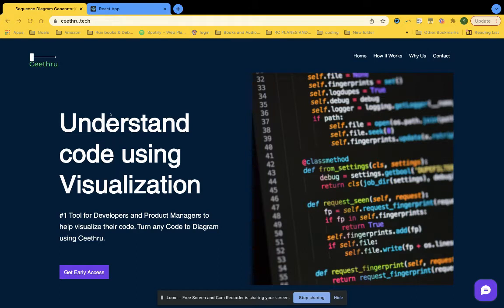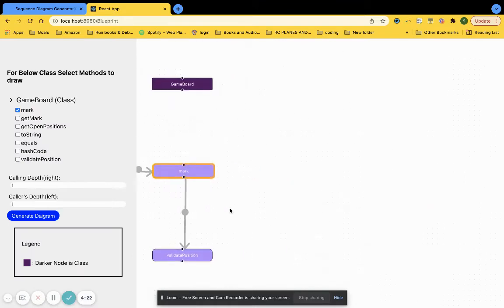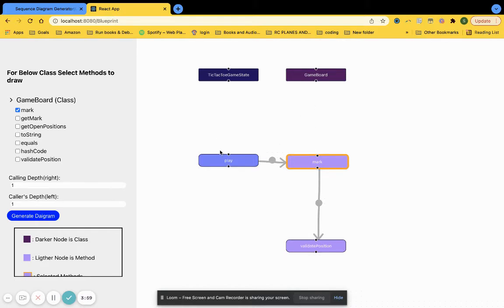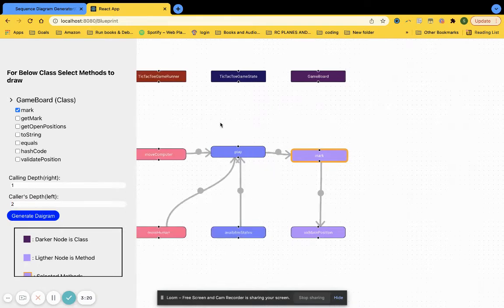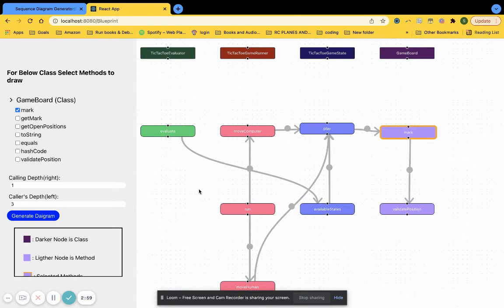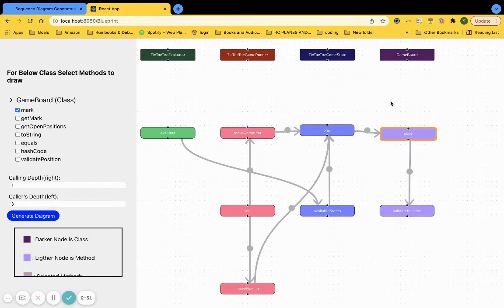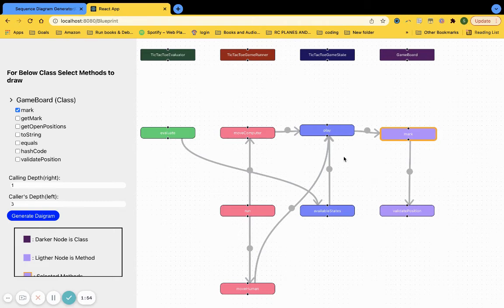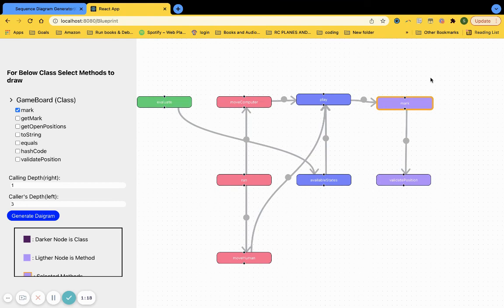Ceethru - Auto Generate Diagrams for JAVA Code Repos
Ceethru - Convert software code into a diagram to understand the code better

Software developers face challenges in understanding the codebase and they rely on teammates or refer to outdated documentation and diagrams. Ceethru is a Developer Tool which converts the codebase into an interactive diagram automatically, helping them visualize code.